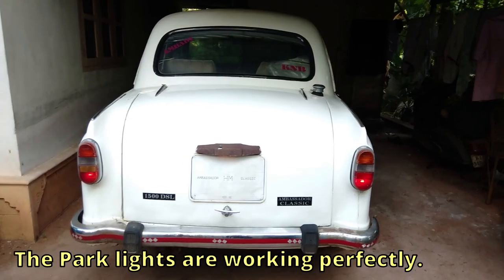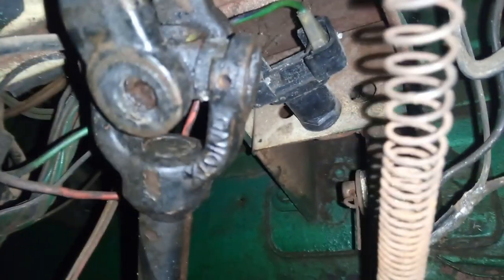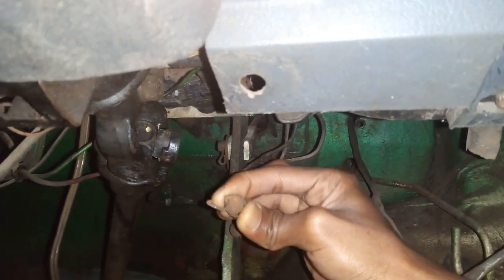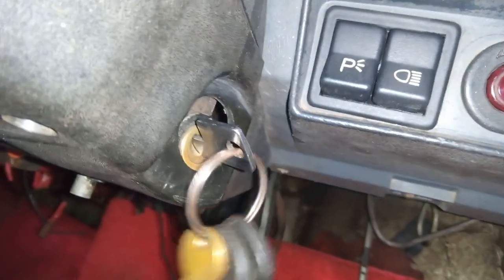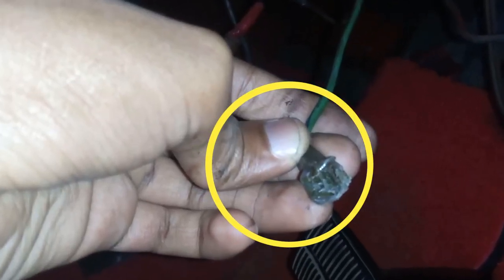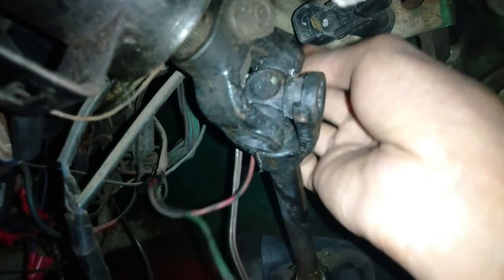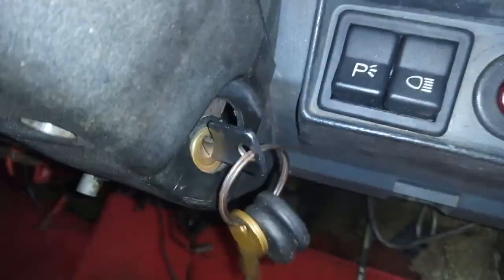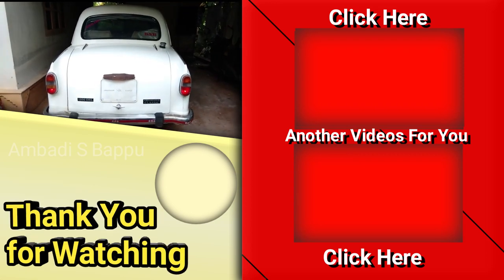Car Brake Lights are Not Working | Problem Solved | Complete Video | HM Ambassador Car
When Park Light is turned on, the Rear Park Lights (Tail Lights) are working perfectly. But when the Brake Pedal is pressed, the Brake Light is not working. Most of the time, this happens due to the problems in the wiring and brake switch. In this case, the contact points of the brake switch are covered with an oxide layer which prevents the flow of current through it. When it is rubbed and the cleaned with a Sand Paper, the Brake Light works perfectly.
         Here, the video of inspecting the wires and Brake Switch and cleaning of Brake Switch Contact Points, connecting of cleaned wires and the procedures of it in HM Ambassador Classic Car at home is filmed.
         This Car is 1996 Ambassador Classic with 1500 cc BMC  4 - Stroke 4 Cylinder OHV Diesel Engine.

Hindusthan Motors
HM
Ambassador
Ambassador Classic
King of Indian Roads
Starting
IDLE RPM
Starting Sound
IDLE RPM Sound
Front View
Diesel Engine
BMC Engine
4 - Stroke Engine
OHV
Brake Light
Park Light
Brake Switch
Brake Switch Contact Points
Wiring Kit
Tail Light
Park Light
Brake Light Glass
Brake Light Bulb
Tappet
Morris Oxford
Morris Motors
Landmaster
Ambassador Nova
Ambassador MPFI
Ambassador Avigo
Ambassador Grand
Ambassador Grand
Contessa
Painting
Cold Start
Driving
Honest Drive
Travelling
Road
Cold start
Modified